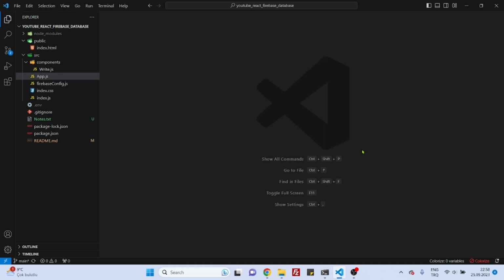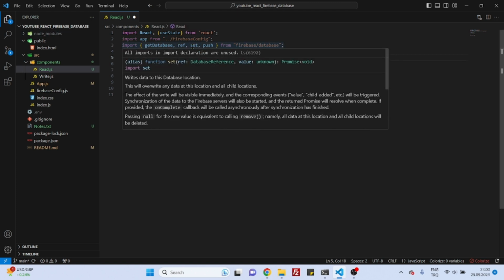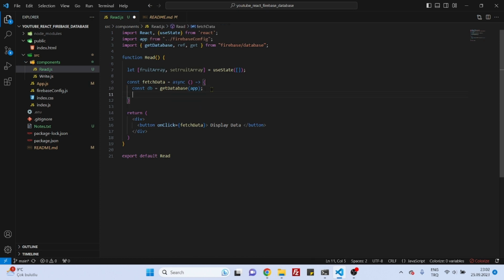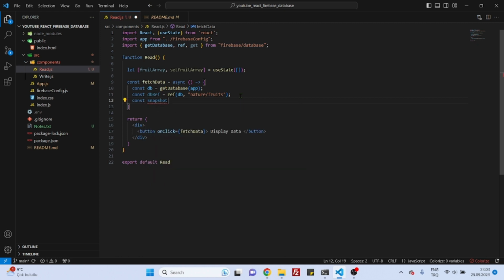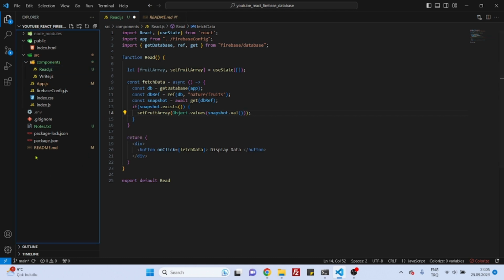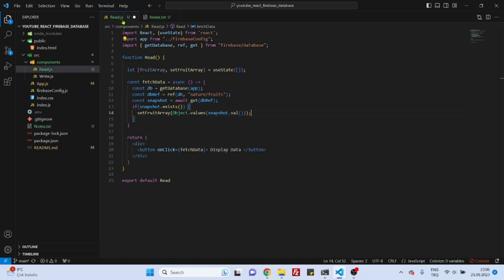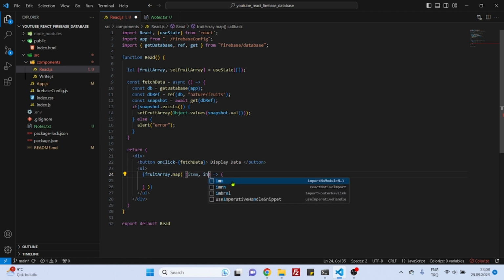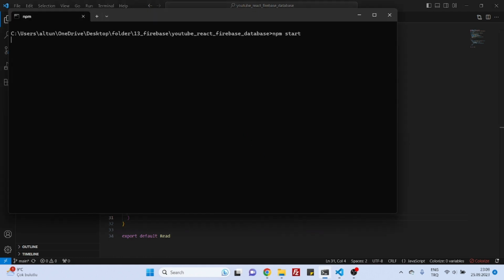React-Firebase 5: Reading Data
🔥 React.js & Firebase Realtime Database CRUD Tutorial - Part 5: Reading Data 🔥

Welcome to Part 5 of our comprehensive series on connecting a React.js website to Firebase Realtime Database! In this episode, we'll shine a spotlight on:

Fetching data from Firebase Realtime Database to display in our React components
Delving into the structure of Firebase data and utilizing the get method effectively

🎥 Series Overview:
Through 9 enlightening episodes, this tutorial series steers you from initial setup all the way to becoming adept at CRUD operations using Firebase and React. This episode is all about fetching and presenting your stored data with finesse.

📚 What You Will Learn:

Techniques for effectively fetching data from Firebase
Using the map function in React to display each data entry
Insights into Firebase data structure and leveraging the get method

👨‍🏫 Instructor: Abdulhakim Luanda